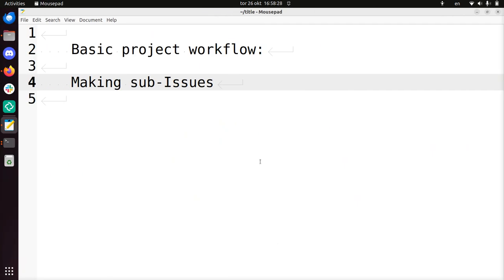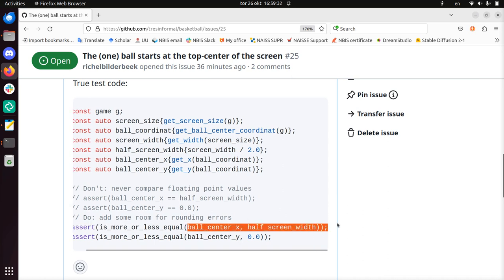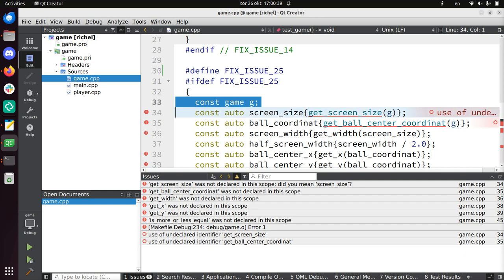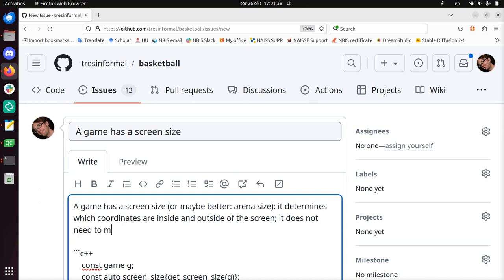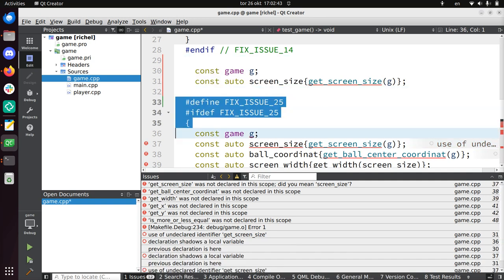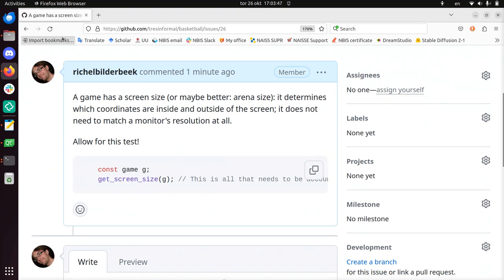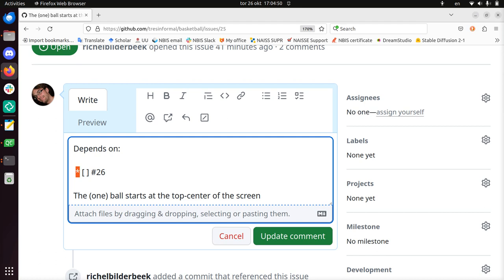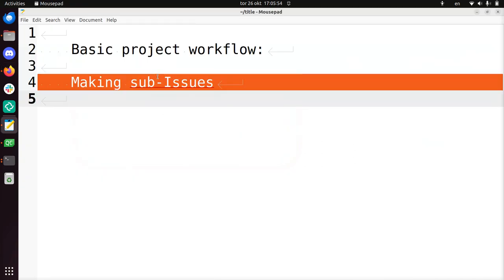Project workflow: Issues within Issues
This video shows how team tresinformal deals with Issues within Issues, i.e. Issues that depend on multiple others.